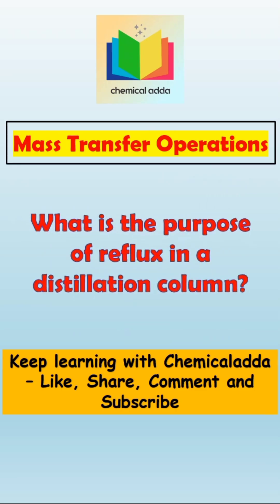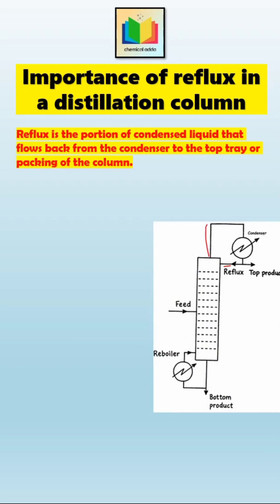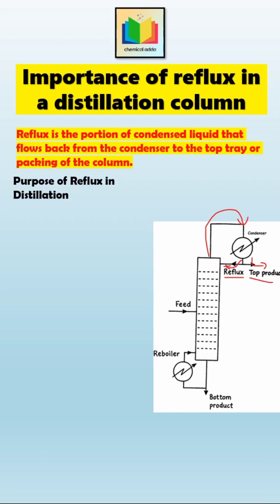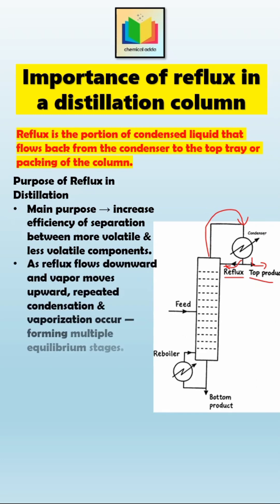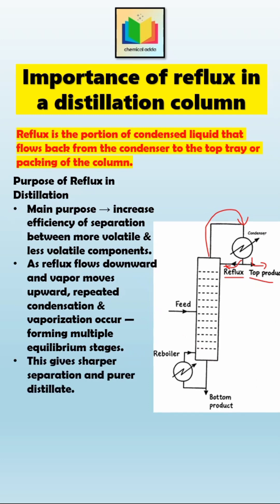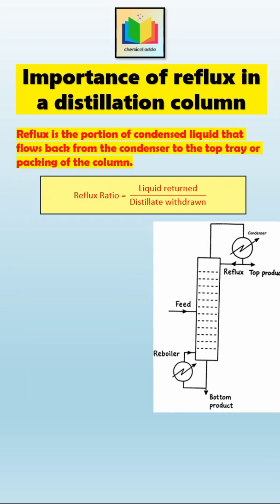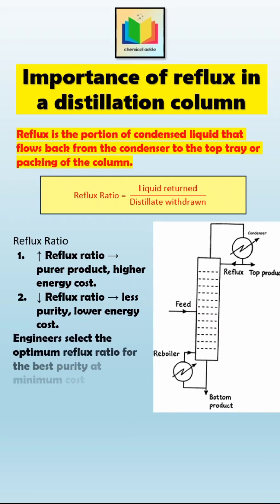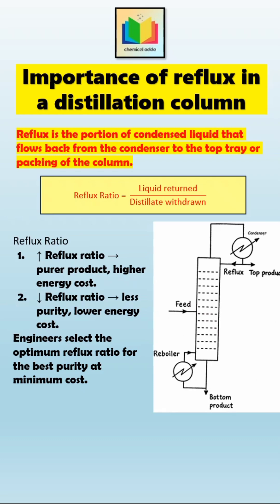Reflux and Reflux Ratio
Reflux in the distillation column
Purpose of Reflux in Distillation Column
Reflux Ratio Explained Simply for Chemical Engineering Students

In this video, we’ll cover:

What is reflux and how it works inside the column

Purpose of reflux in distillation

Effect of reflux on product purity

What is reflux ratio and how it affects efficiency & energy cost

By the end, you’ll clearly understand how reflux helps in achieving high purity distillate and better column efficiency — a key concept in Mass Transfer and Chemical Process Design.
Ideal for: Chemical Engineering & Diploma Students
 Topics Covered: Reflux, Reflux Ratio, Distillation Column, Mass Transfer, Separation Efficiency